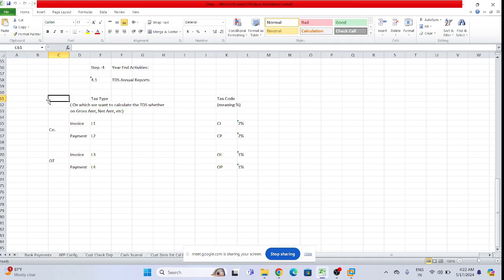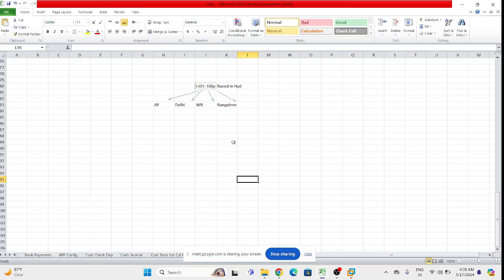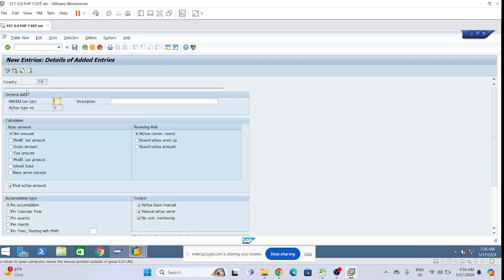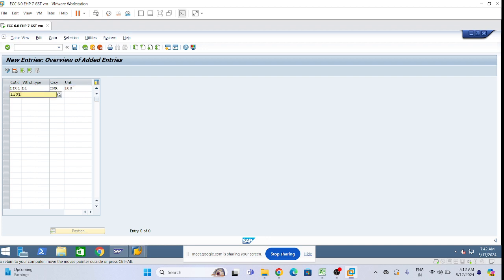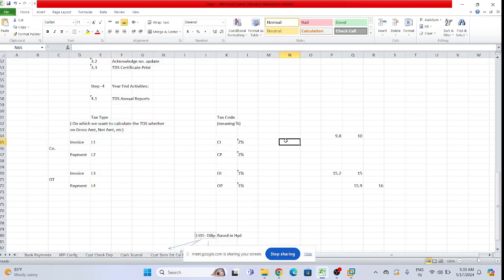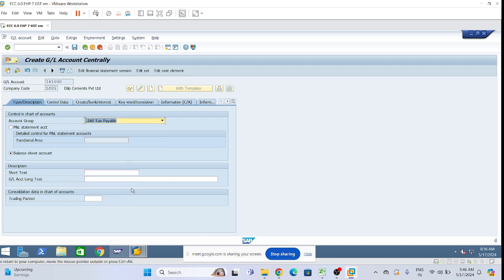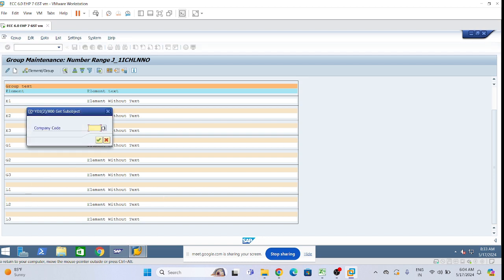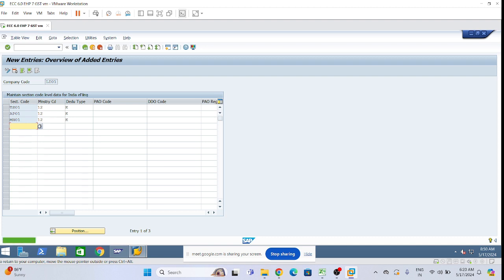SAP TDS (Tax Deduction at Source) | All Configurations by Pehalwan Sir SAP FICO Online Course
TDS in SAP
Complete Configuratrations

 / shamim.akhta.  .

 / sappehalwan

 / pehalwansap

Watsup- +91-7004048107